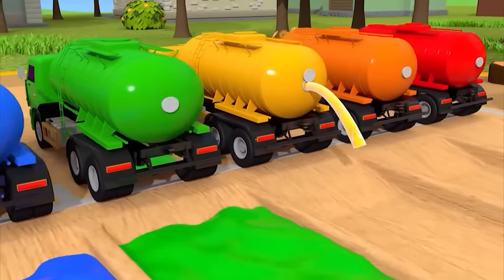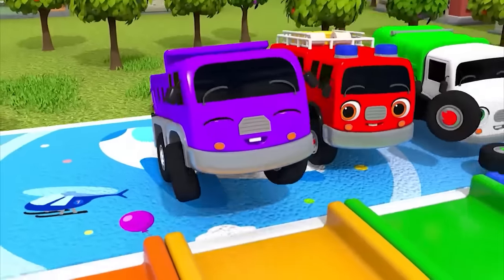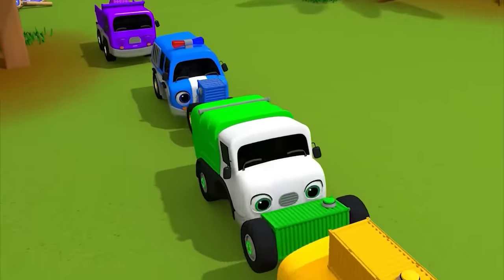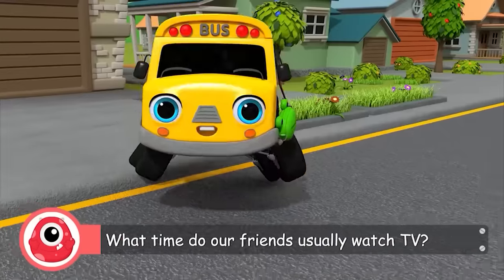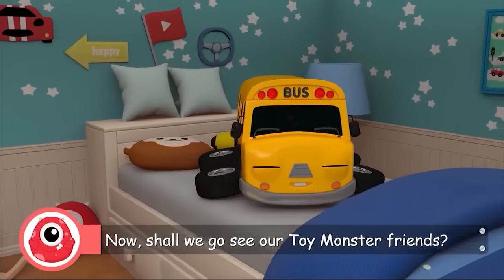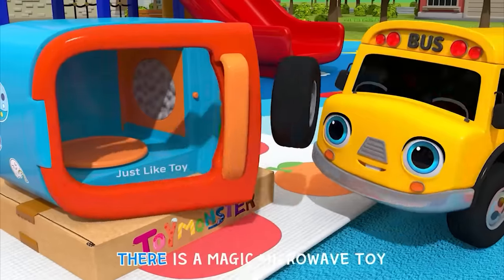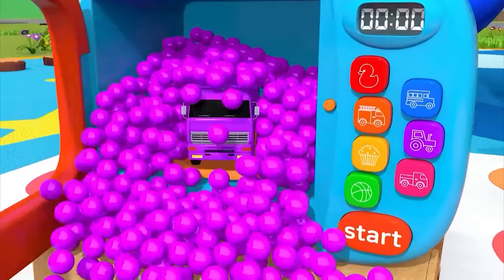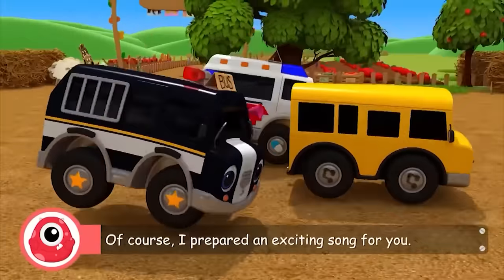Wheels on the Bus - Baby songs - Nursery Rhymes & Kids Songs2